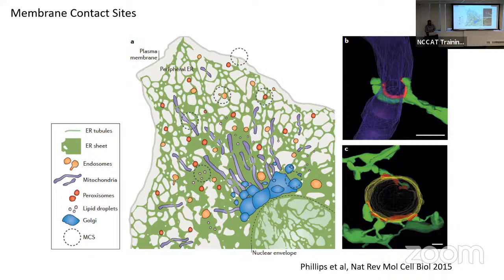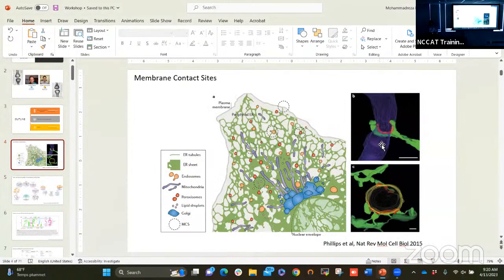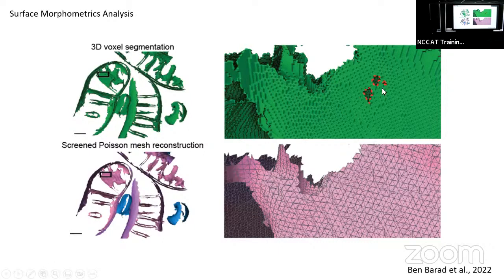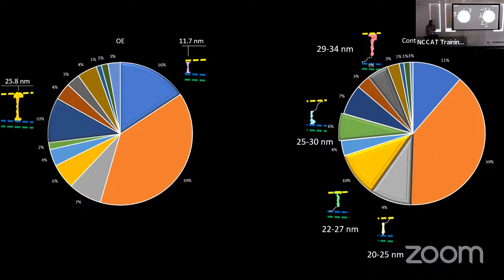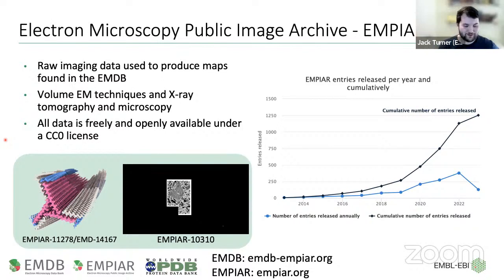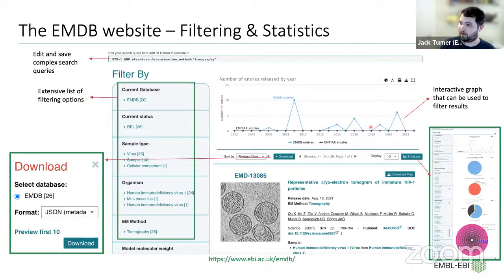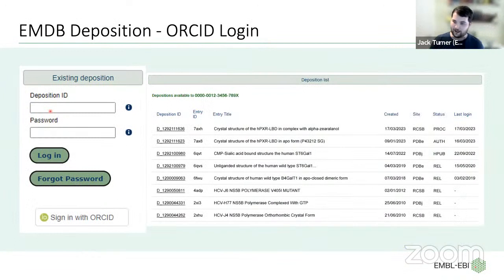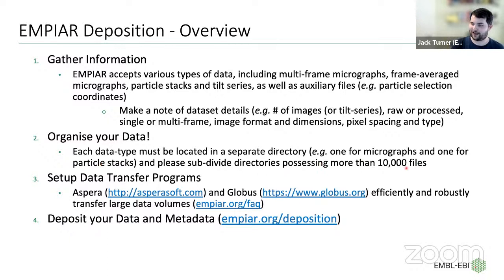2023 NCITU/NCCAT TOMO short course - Data processing & Archiving of data and results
Title: Data processing: segmentation and sub-volume averaging pipelines
Speaker: Reza Paaran

Title: Archiving of cryo-ET data and results in EMDB and EMPIAR
Speaker: Jack Turner (EMDB & EMPIAR)